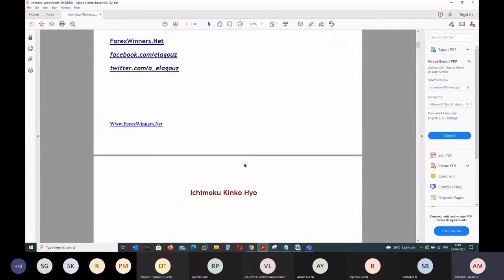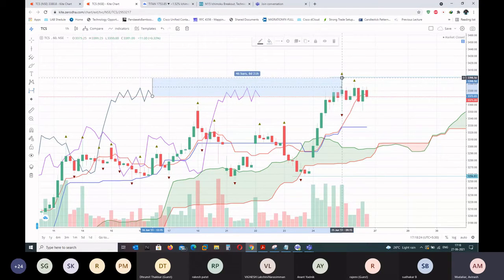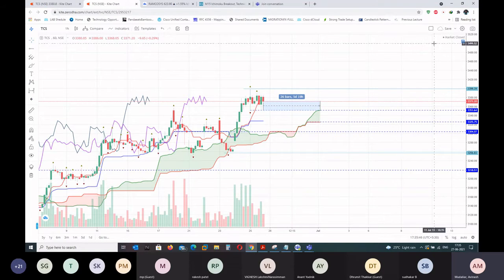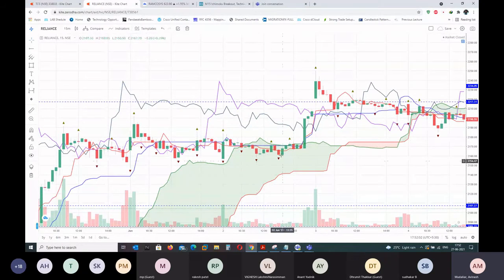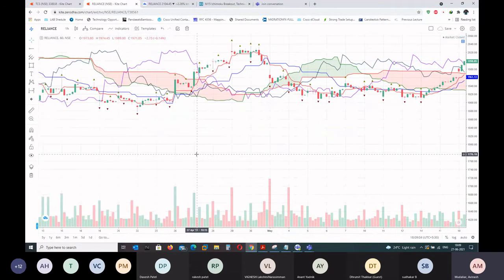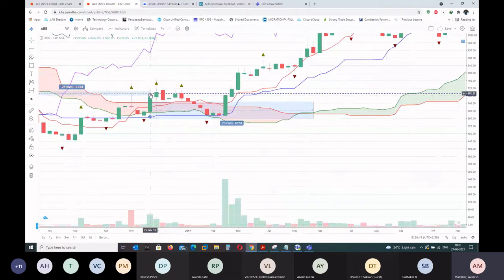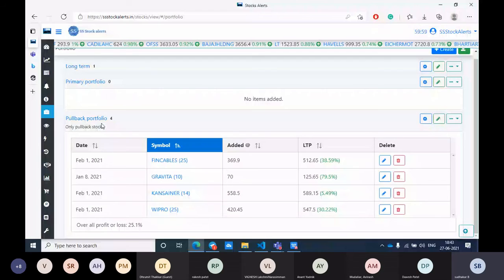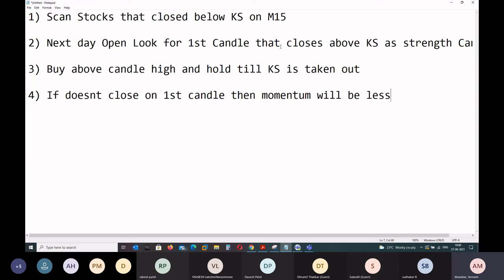Ichimoku Webinar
This is an recording of webinar conducted by Avinash on Ichimoku trade setup

SSSTOCKALERTS.IN is a service founded by Sudhasoftsolutions with one purpose: to notify you about stock price movement in the Indian stock market. This site provides stock alerts on the Indian stock market for NSE exchange.
This site provides the users to do self research by providing all tools which are required for trading analysis.